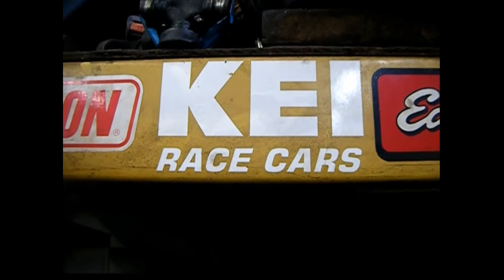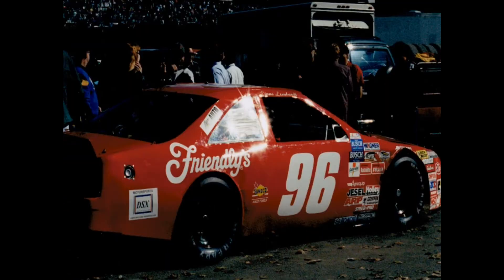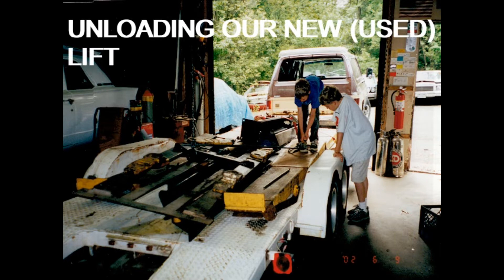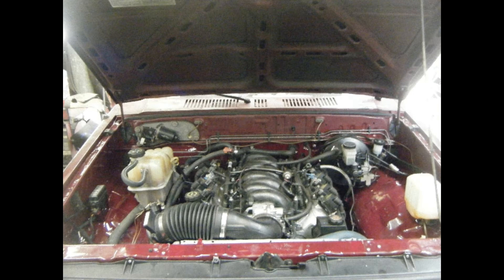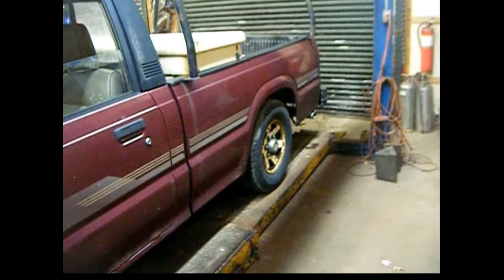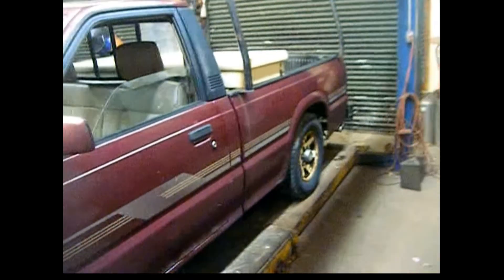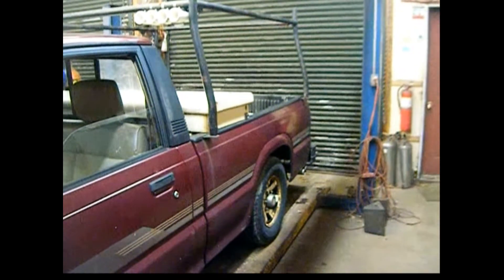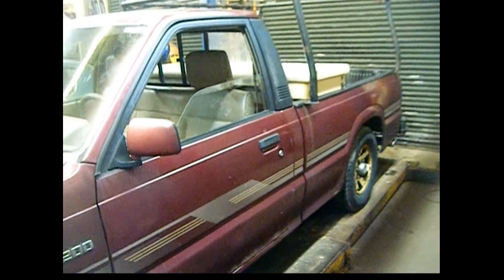Intro to the KEI Fabrication Channel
Hello Everyone! This is an attempt at an introductory video for my new channel. I hope to continue to upload interesting content including in depth details on the Mazda B2200 LS swap, shop tour, my back ground, past and future projects, local shop tours, and suspension technology. I hope to be able to represent some of the great things that are going on up here in the North East, in particular, Southern New England. Let me know if any of you are from New England USA.
Thanks to all the YouTubers that inspired me to do my LS swap and start my channel.